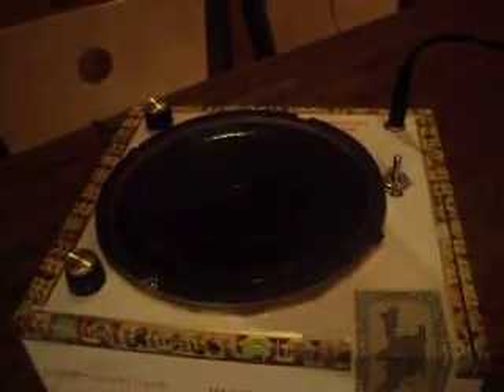Cigar box amp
This is the lucky charms amp transferred to a cigar box. It's more sturdy now. One change I did was take it off 9v battery onto a DC 9v 215mA power supply. I got tired of getting batteries. I've noticed that when changed to DC adapter, the cleans are better and the dirty is nastier. But since this is just a practice amp, why would I use the dirty? You can put pedals in front of this anyways. Well enjoy. My next project is a beer can ruby or little gem. Whatever I can fit in there.